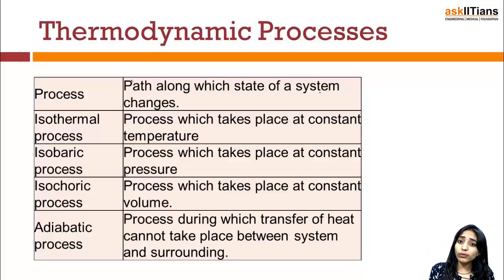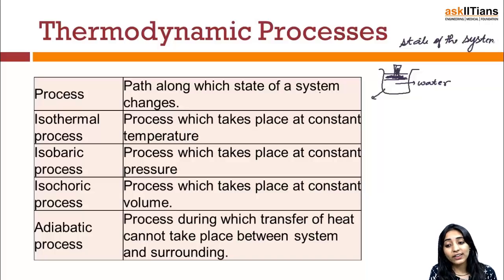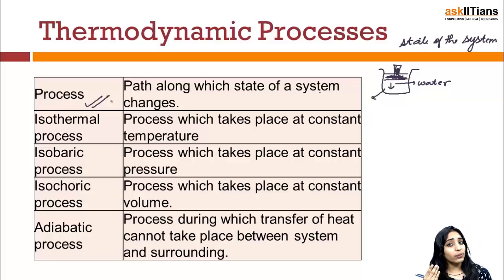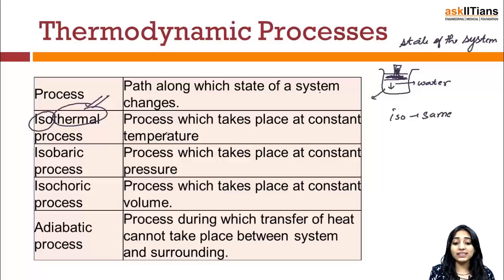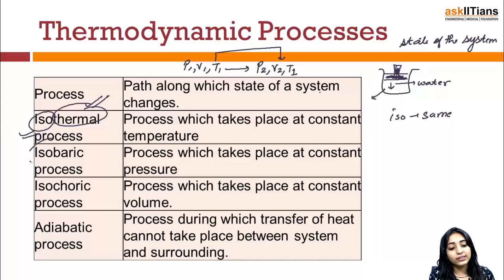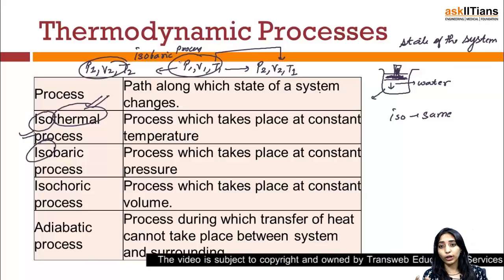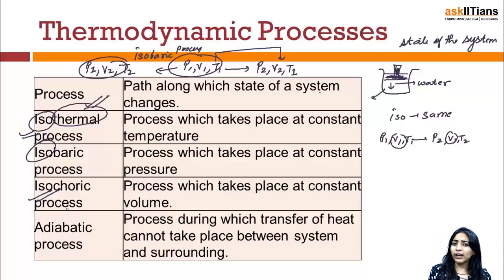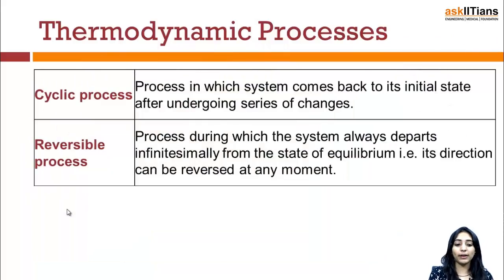Thermodynamic Properties & Processes| Physics| Class 11| IIT JEE Main/Advanced | AIPMT | askIITians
Sakshi Ganotra (IIT Roorkee) introduced the concepts of Thermodynamic Properties and Processes It had the discussion of isobaric, isochoric and isothermal processes. Followed by this discussion, there was a brief detail on extensive and intensive properties.

Chapter Name -Thermodynamics (Physics)
Prepared by - Sakshi Ganotra, IIT Roorkee, 2 Years of Exp., Chemistry
This chapter covers Thermodynamic Systems and their types, Thermodynamic Properties and Processes, Thermodynamic Laws, Heat engine, Carnot cycle, Past Year Questions

Buy this chapter and get all these features in one package:

1 Test paper with Video Solution - To Test your knowledge and to learn as how to answer the questions in exams